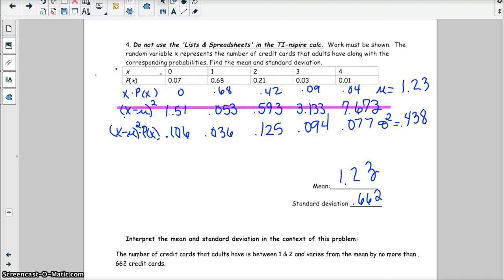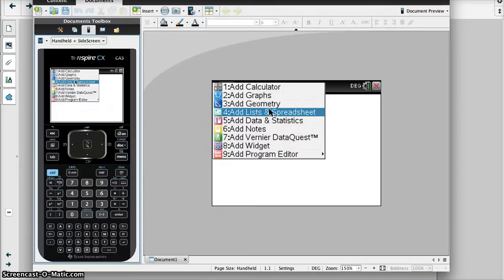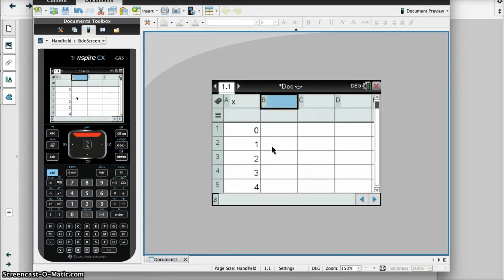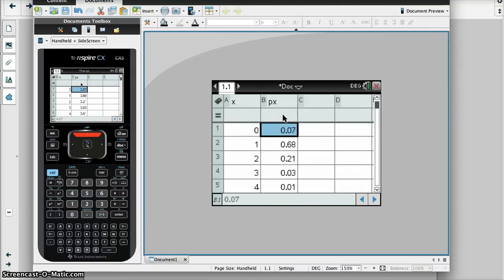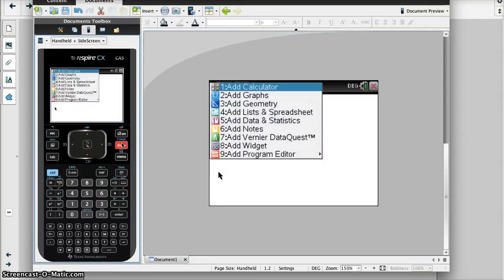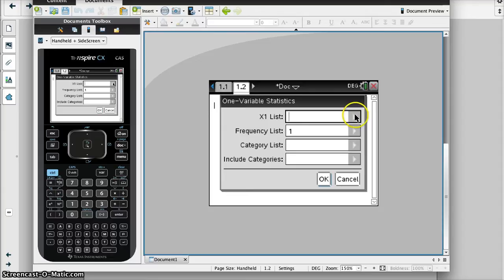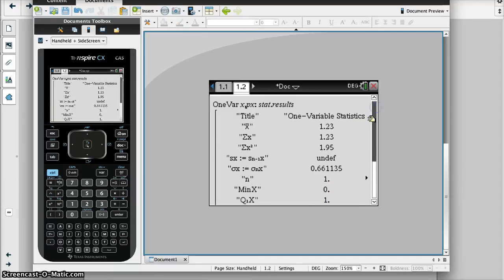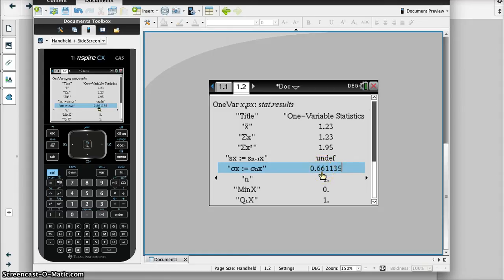4 1 discrete probability mean and standard variation screencast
Use TI Nspire to calculate discrete probability mean and standard variation